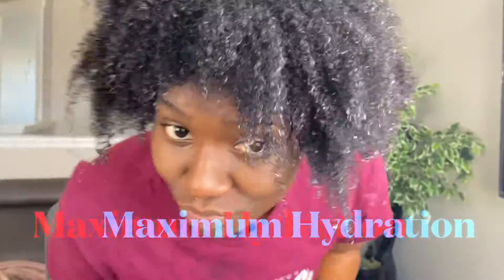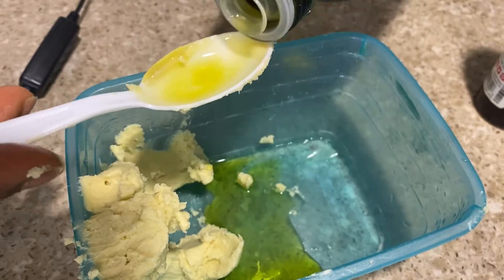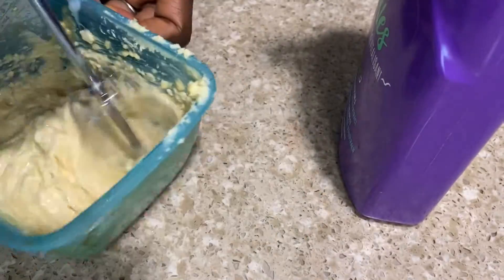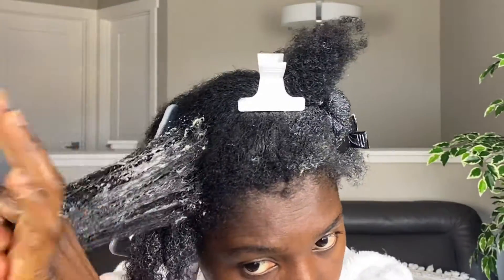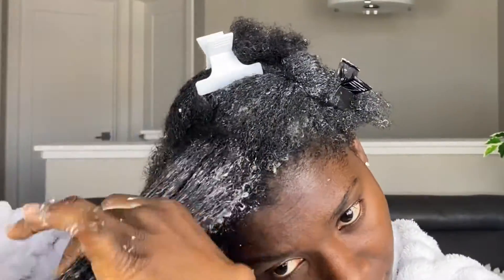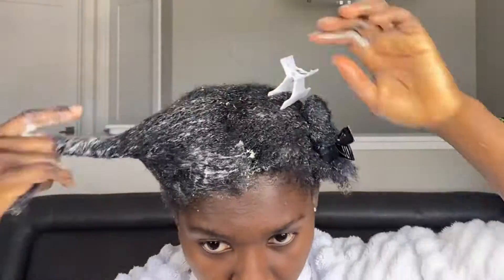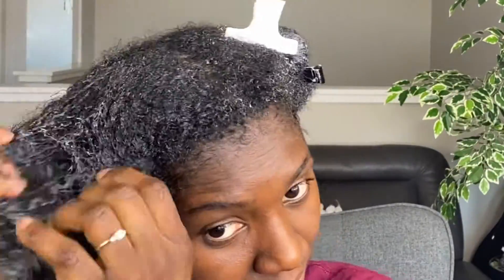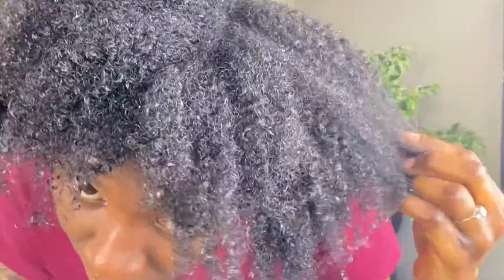Maximum Hydration Method on type 4/High Porosity Hair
Hello beauties, in this video I talked about the popular Maximum Hydration Method for natural hair. This is a quick DIY with ingredients you can find in your kitchen. It's a perfect method to help revive, moisturize, raise your cuticles to help absorb moisture and enhance curl definition. I hope y'all enjoy the tutorial and find it helpful! What natural hair tutorials do you wanna see next?

*Products Used*
Shea butter
olive oil
almond oil
Aussie conditioner
honey

Basic info:
I have natural type 4 high porosity hair